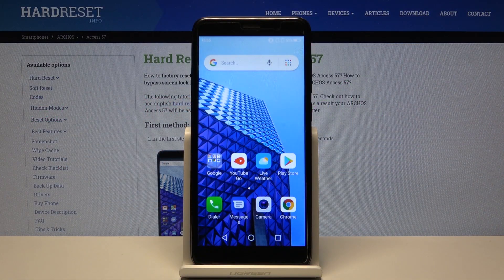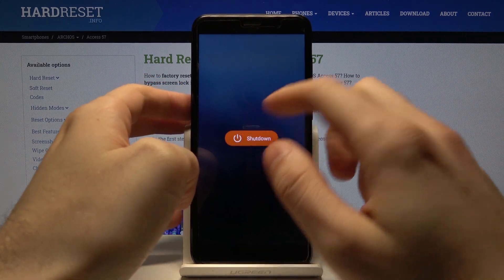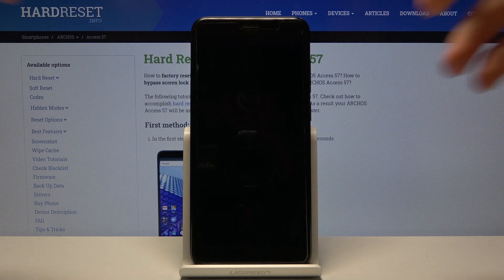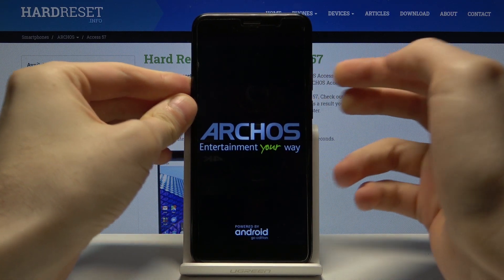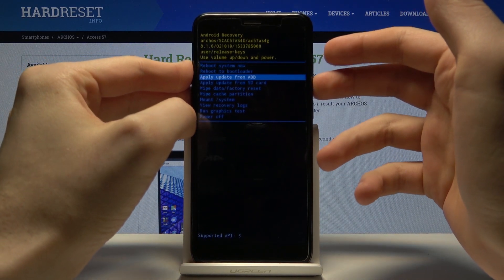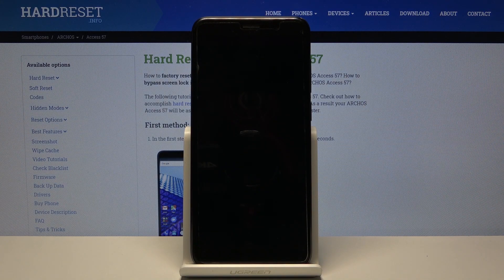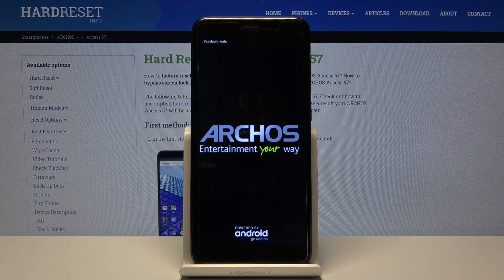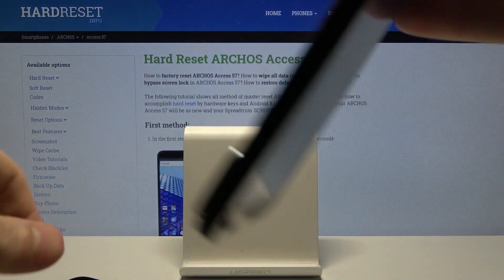How to Enter Fastboot Mode in ARCHOS Access 57– Hidden Fasboot Menu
Learn more info about ARCHOS Access 57:
If you need to upload new software or unlock the Bootloader on your ARCHOS Access 57, find out how to start FastBoot Mode. Find out how to use the button combination that will allow you to enter the hidden menu, then find and enable FastBoot Mode.

How to enter boot mode on ARCHOS Access 57? How to open boot mode in ARCHOS Access 57? How to quit Boot Mode in ARCHOS Access 101 3G V2? How to exit Boot Mode in ARCHOS Access 57? How to use key configuration to enter Fastboot Mode in ARCHOS Access 57? How to use the Boot Mode in ARCHOS Access 57?